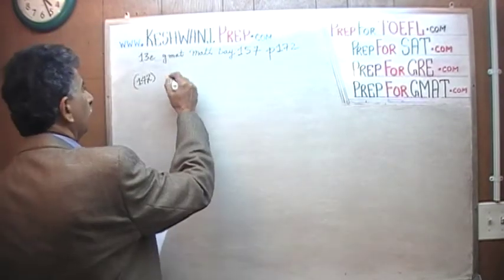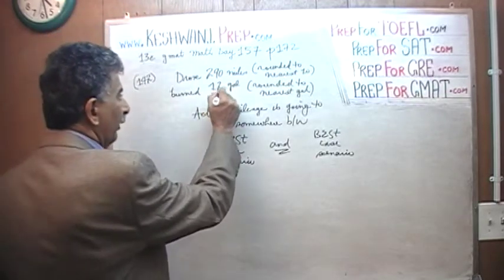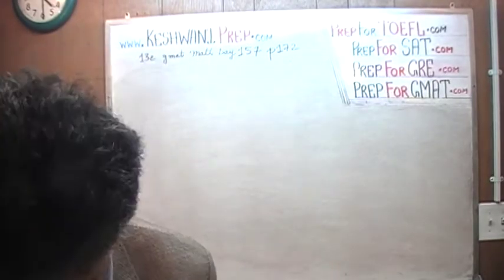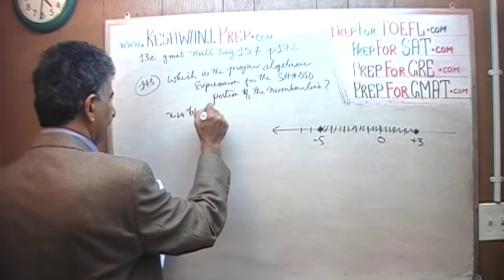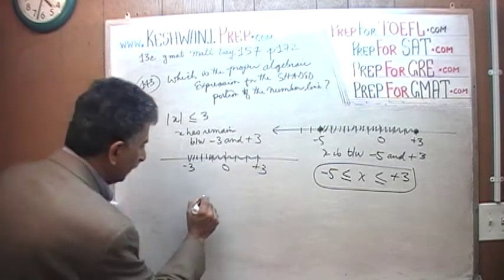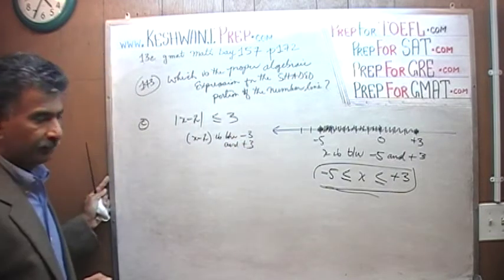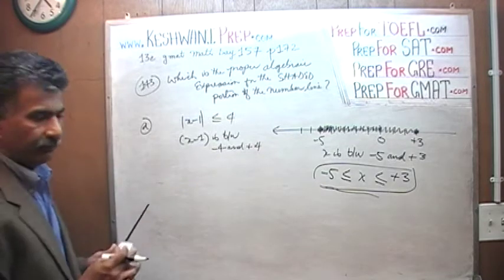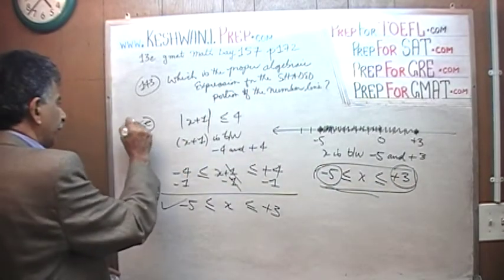GMAT Review 13th Edition, Day 157, p172, ps142, ps143, Problem Solving, Tutor via skype GRE, SAT